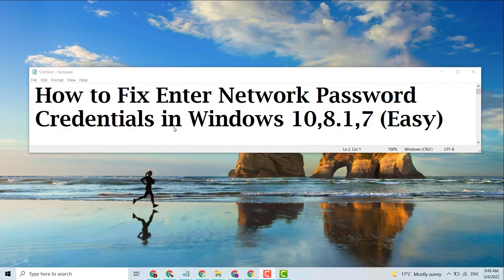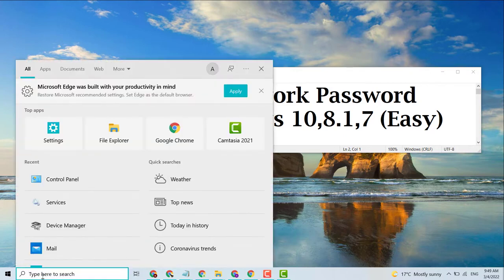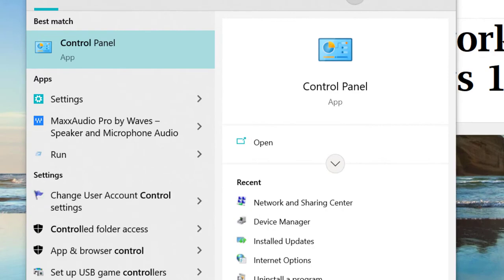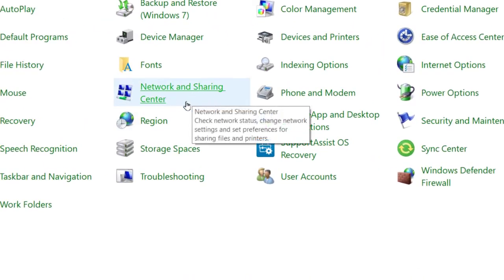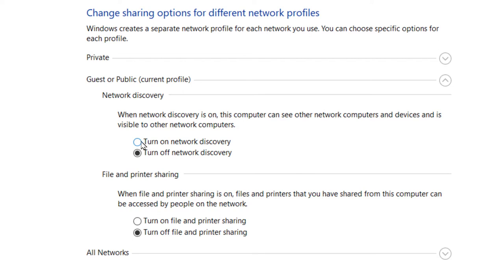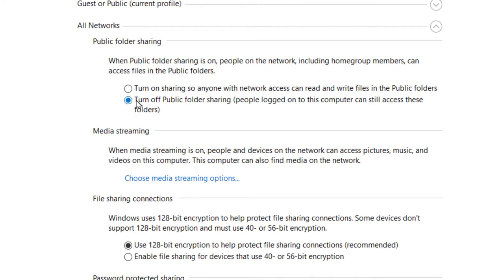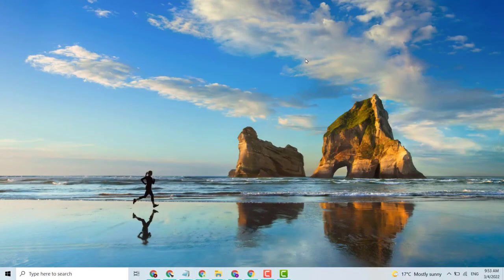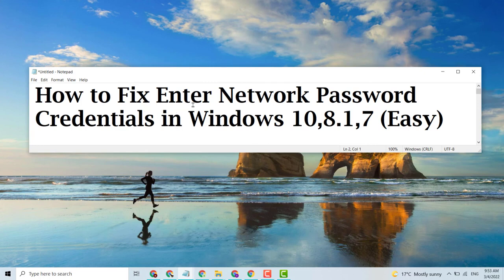How to Fix Enter Network Password Credentials in Windows 11,10,8 1,7 Easy